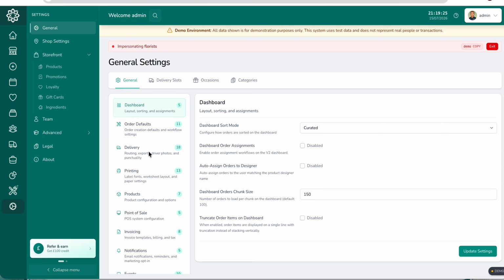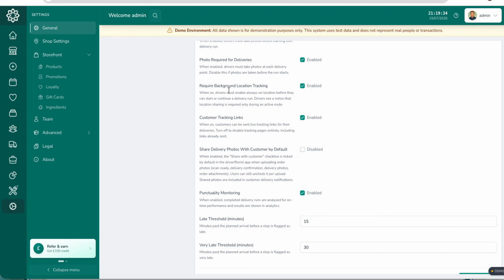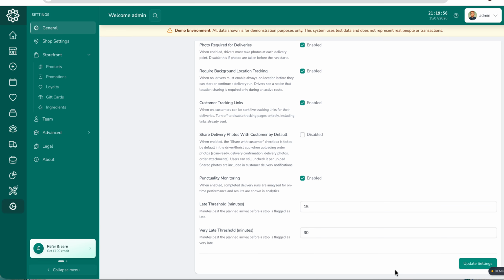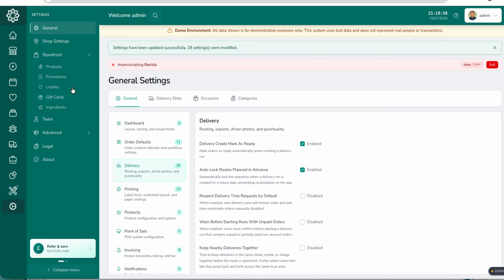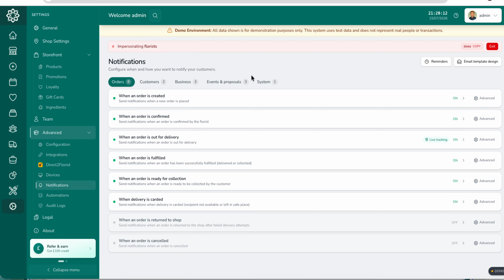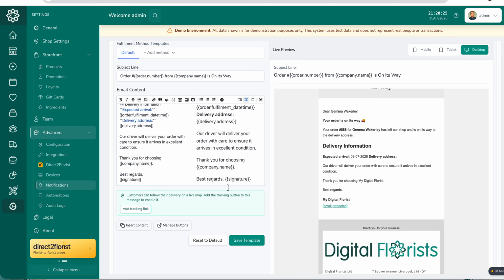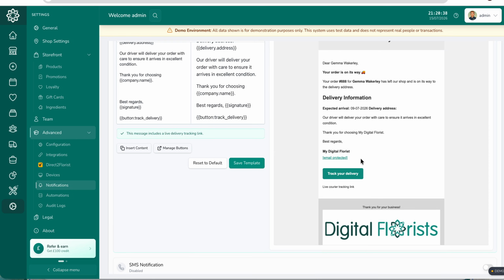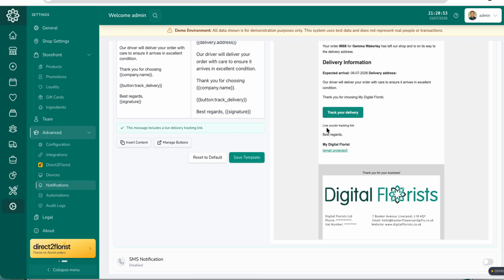Digital Florists - Delivery App - Putting Tracking button in delivery notifications